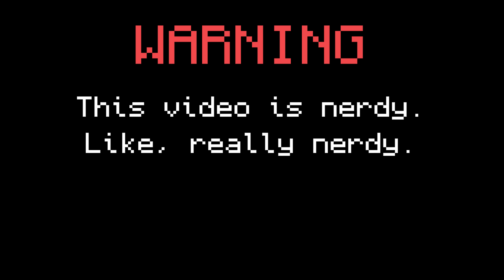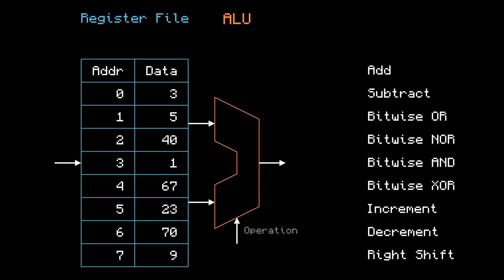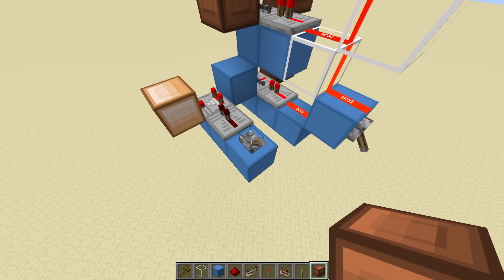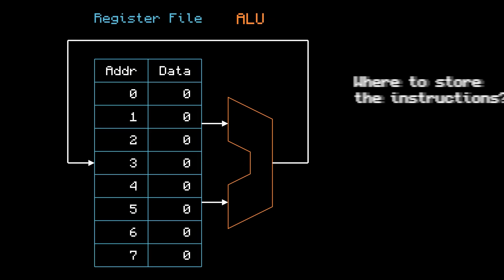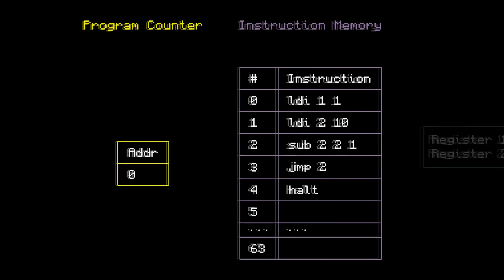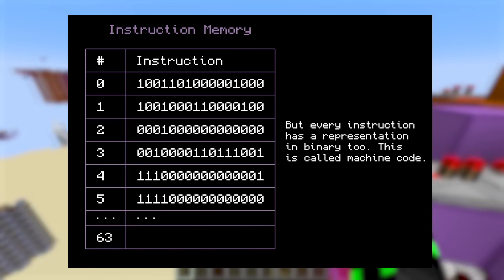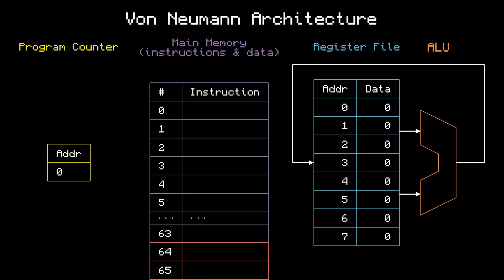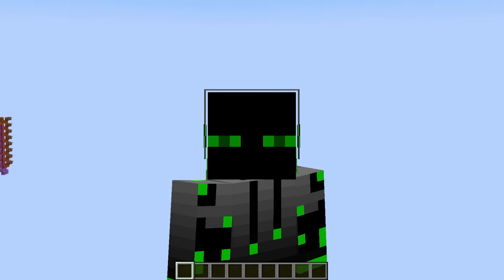I Made a Working Computer with just Redstone!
Over the last 2 months, I created a programmable 8-bit computer with just redstone.

World Download: (JAVA 1.18.2) Comes preloaded with fibonacci, but not recommended to use with custom programs. See the github repo for more information.

Computer Specs:
- Harvard Architecture
- Custom instruction set w/ 16 instructions
- 24 redstone tick clock speed (0.41 hz)
- 64 bytes RAM
- 128 bytes program memory
- 8 general purpose registers
- 1 central ALU

0:00 Intro
0:27 Computer Overview
1:28 Introduction to Registers and the ALU
3:37 Building the Registers
5:00 Building the ALU
5:58 Introduction to Instruction Memory and the Program Counter
7:44 What about loops?
9:28 Building the Program Counter
9:57 Building the Instruction Memory
10:55 Countdown Program in Minecraft
11:50 One last problem
13:01 Building the Data Memory
14:18 Showcase